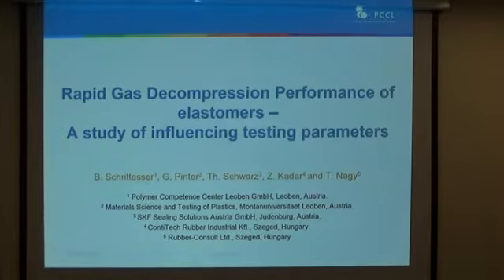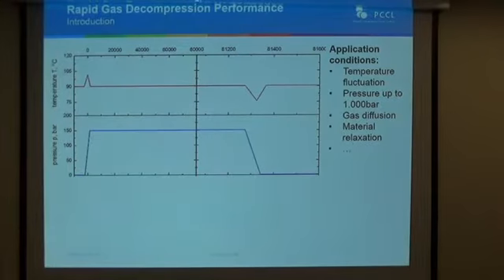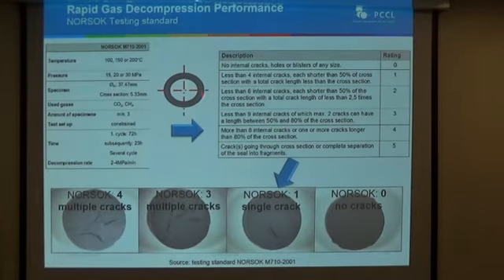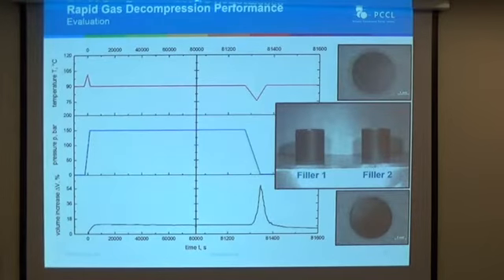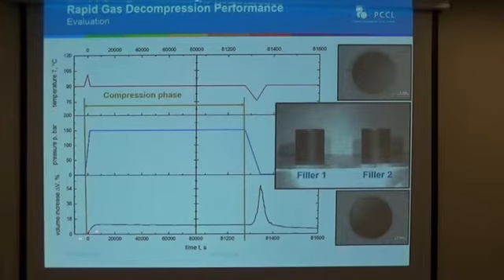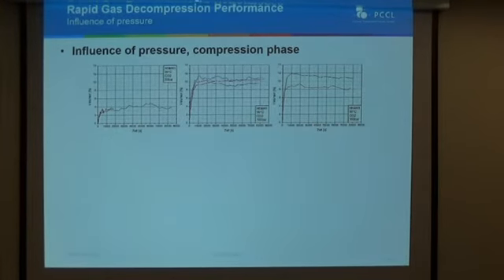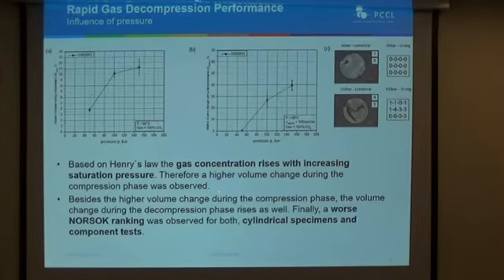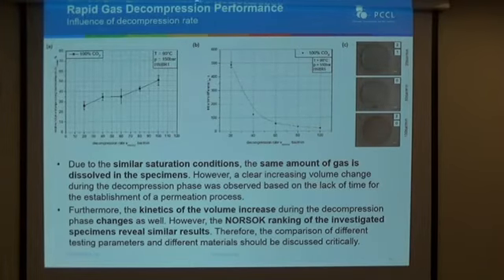Rapid gas decompression performance of elastomers – effect of testing parameters